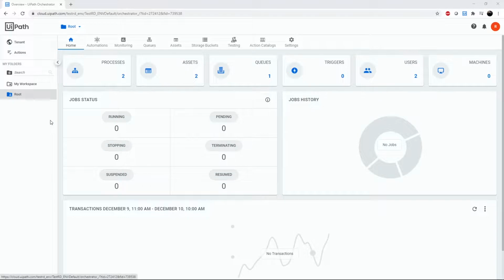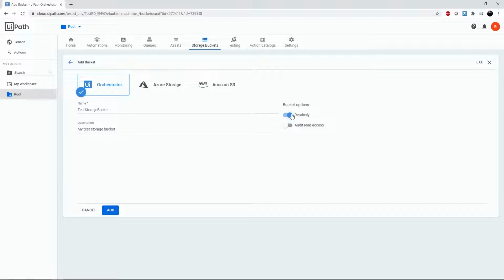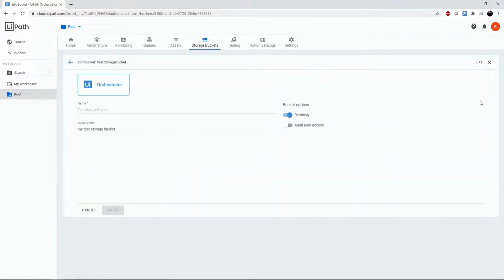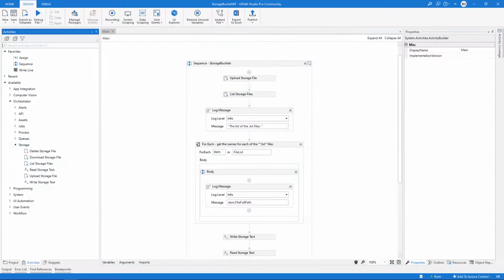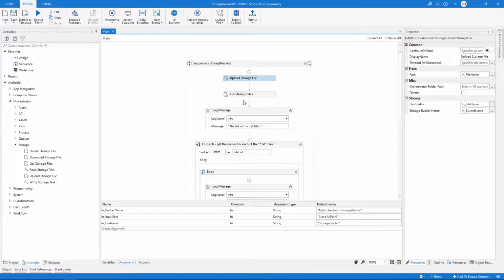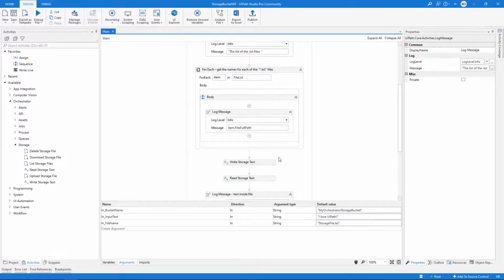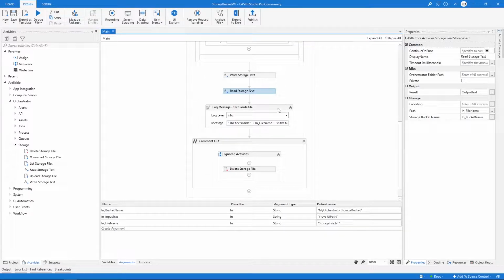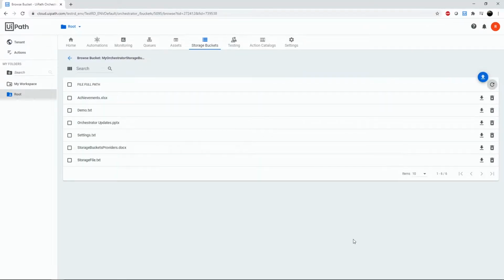Lesson 5. Storage Buckets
Demo: How to configure and work with storage buckets